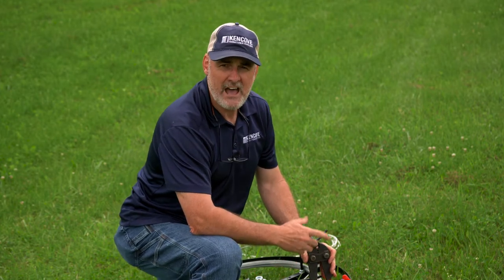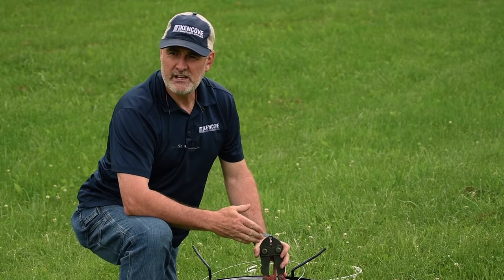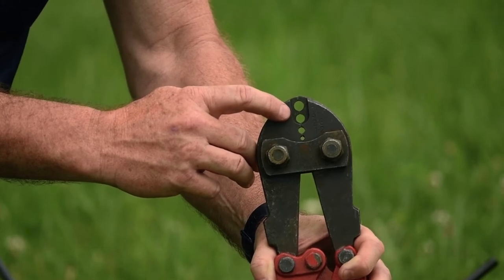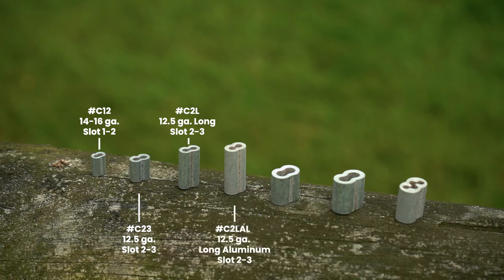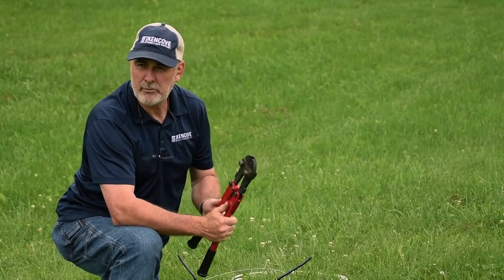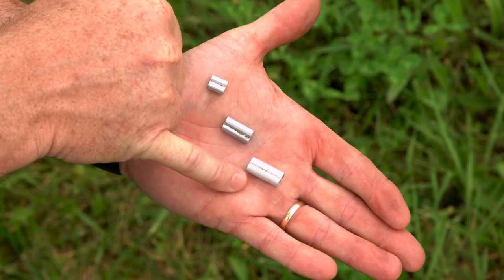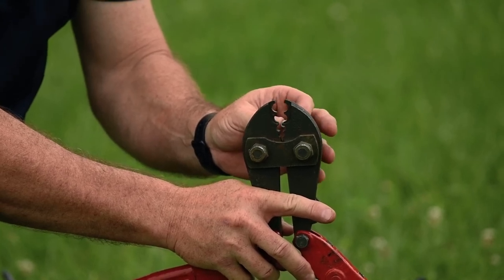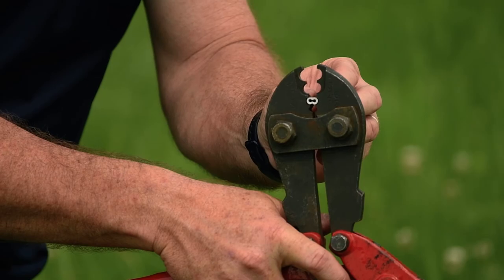Using a Crimping Tool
Learn which sizes and types of crimp sleeves are right for your fencing wire, and how to properly align them and use your crimping tool.